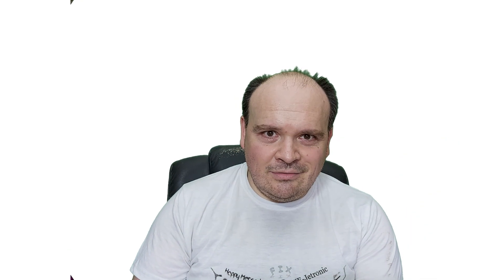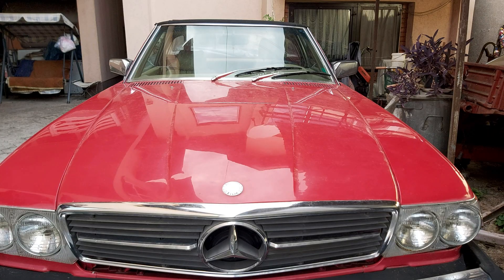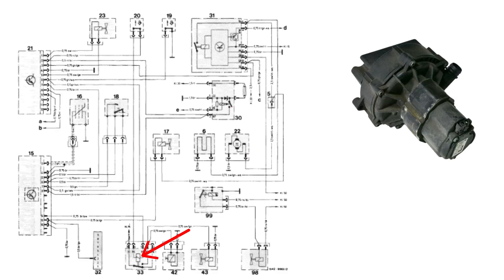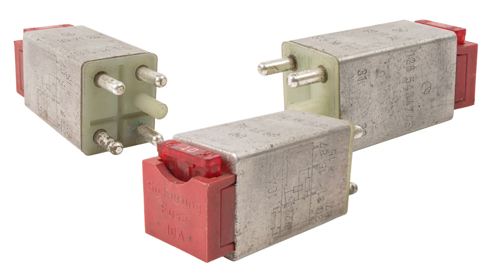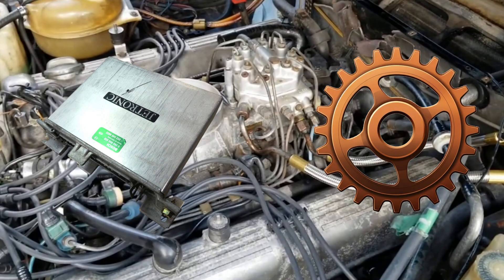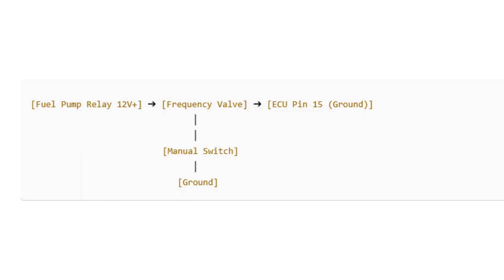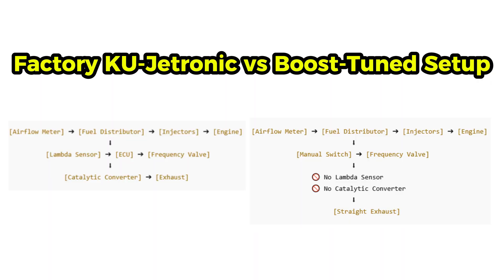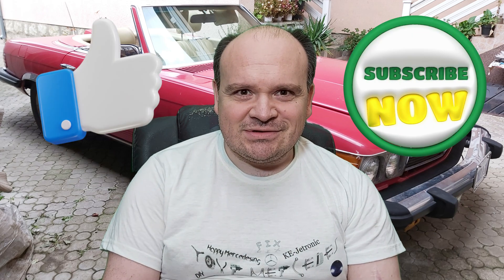㉦KU-Jetronic㉦: The Hidden Evolution Between K-Jetronic and KE-Jetronic | Full Deep Dive 🔧🚗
🚗 KU-Jetronic: The Hidden Evolution Between K-Jetronic and KE-Jetronic | Full Deep Dive 🔧

What if I told you that Bosch secretly evolved the legendary K-Jetronic system long before KE-Jetronic appeared?
In this video, we uncover KU-Jetronic — the missing link in Bosch’s mechanical fuel injection family.

✅ We explore how KU-Jetronic added lambda correction, a frequency valve, and a simple 9-pin ECU to meet stricter emissions without sacrificing reliability.
✅ I’ll break down the system components, ECU pinout, OVP relay, and why this system powered iconic cars like the Mercedes-Benz W116, W126, R107, Ferrari 308 GTS, Lamborghini Countach (US version), DeLorean DMC-12, and the Volkswagen Golf Mk1.

We’ll also cover:

🔧 K-Jetronic vs KU-Jetronic vs KE-Jetronic
🔧 Manual frequency valve control trick
🔧 Warm-Up Regulator (WUR) vs Electro-Hydraulic Actuator (EHA)

Whether you’re restoring a classic car or diving deep into Bosch fuel injection history, this video is packed with insights you won’t find in most manuals.

👉 Chapters and timestamps included below!

Happy Mercedesing! 😄

⏱️ Timestamps:
0:00 – 🔍 Intro: The Missing Link Between K- and KE-Jetronic
0:20 – 📚 My Journey Into Studying KE-, K-, and KU-Jetronic
0:50 – ⚙️ K-Jetronic: Simple, Durable, Eternal
1:13 – 🛠️ Maintenance: Injectors & Fuel Accumulator
1:40 – 🚦 Why Bosch Had to Evolve K-Jetronic
1:46 – 🌿 KU-Jetronic: The Emissions Solution
1:54 – 🧩 KU Components: Lambda, Frequency Valve, ECU
2:08– 📝 ECU Pin Breakdown plus wiring diagrams
3:34 – ⚡ The Overload Protection Relay (OVP)
4:09 – ⚠️ OVP Failure Symptoms
5:10 – 🚗 KU-Jetronic’s Role in Iconic Cars
6:04 – 🔧 Manual Frequency Valve Tuning Trick
7:38 – 💨 Boost Setup: Disabling Lambda & Cat
7:40 – 🔄 Factory vs Boost-Tuned KU
8:00 – 🏁 KE-Jetronic: Next Step Forward
8:23 – 💵 WUR vs EHA: Repair Costs
8:43 – 🎬 Conclusion & Final Thoughts